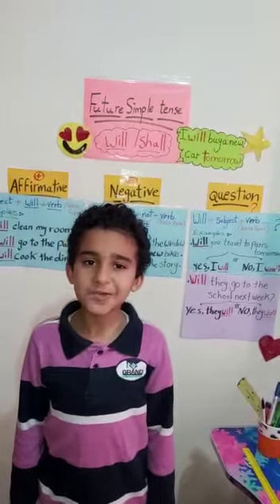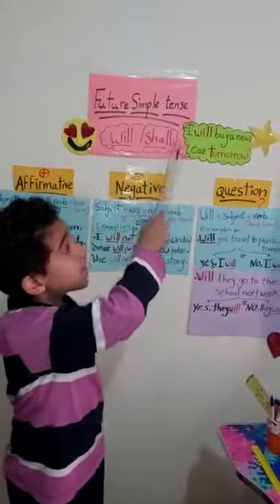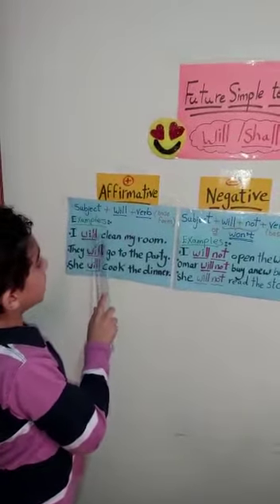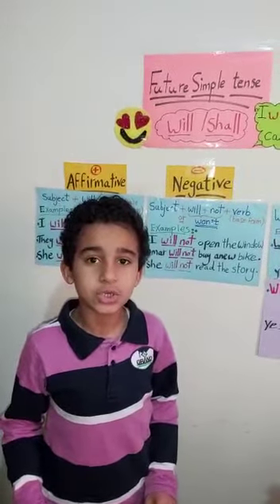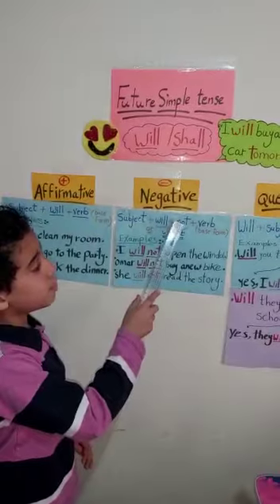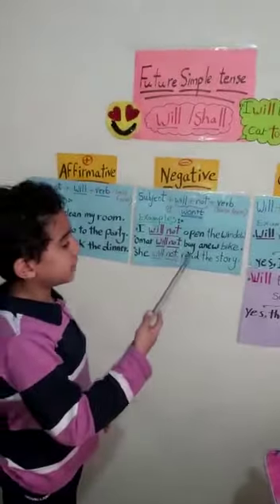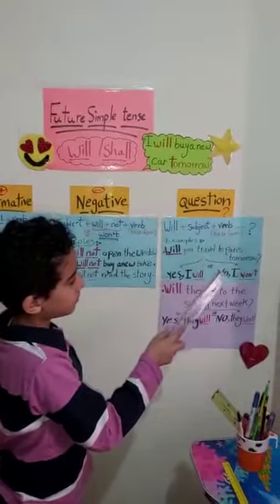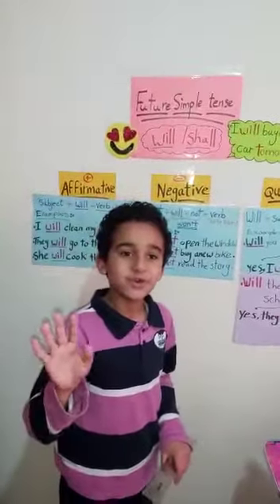English Project Grade 3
Abd elrahman Amr
Grade 3a
A project on the usage for the future with its forms